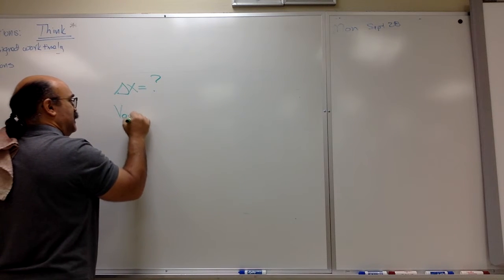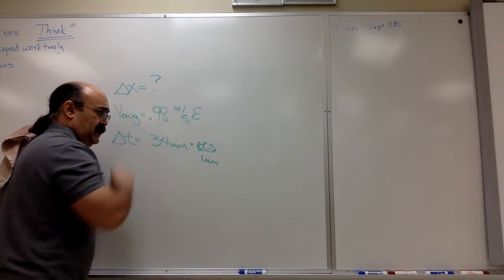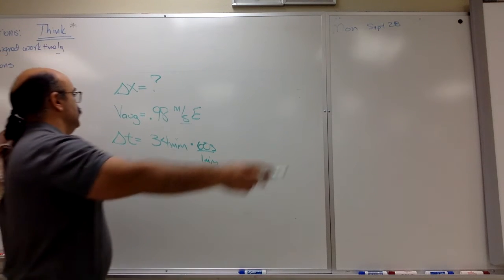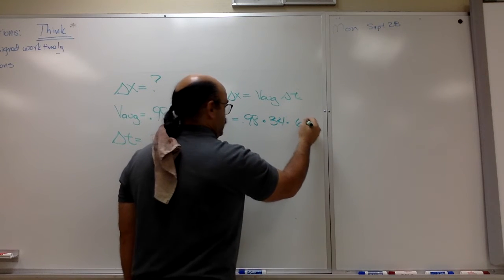physics problem 1 page 44 example showing work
solving an average displacement and displacement problem showing work